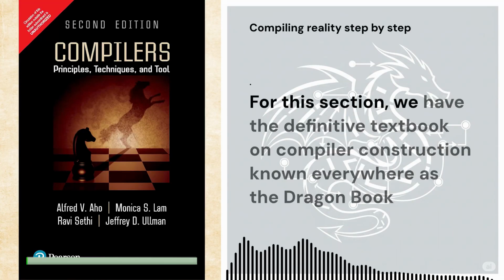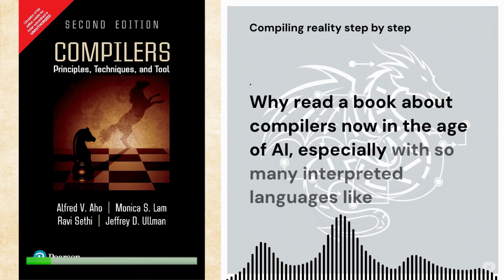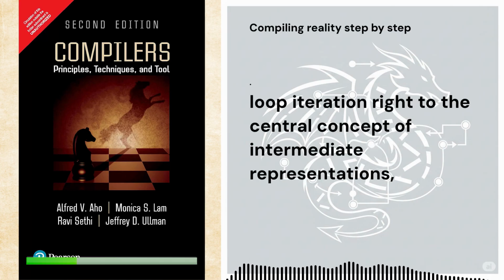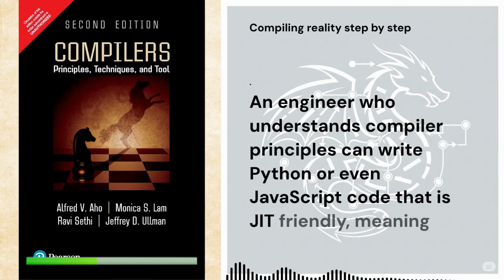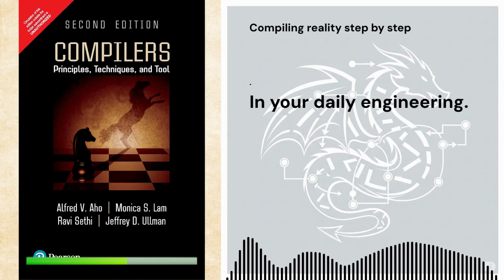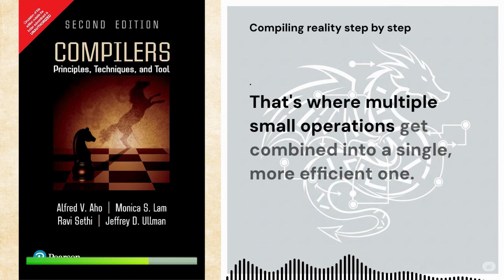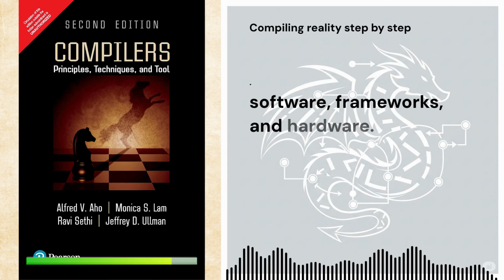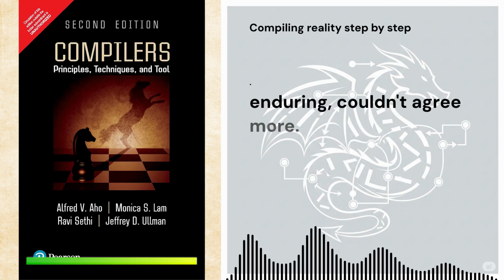Why Developers MUST read the Compiler Design Classic, The Dragon Book?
An essential for all programmers irrespective of use of AI tools in development process.